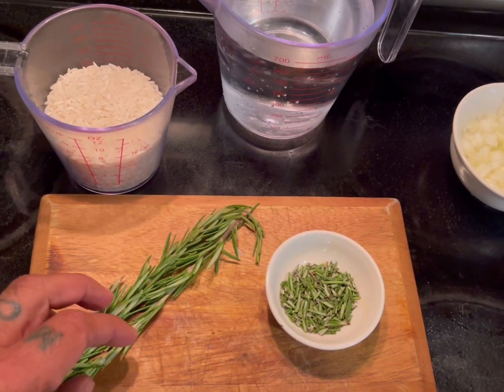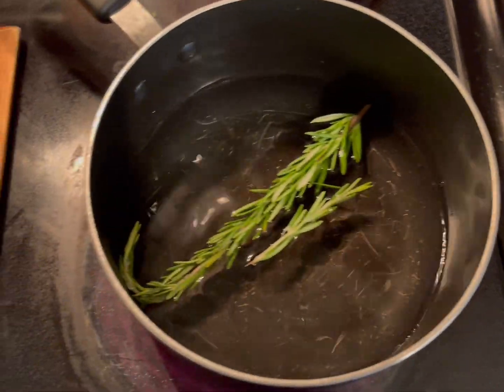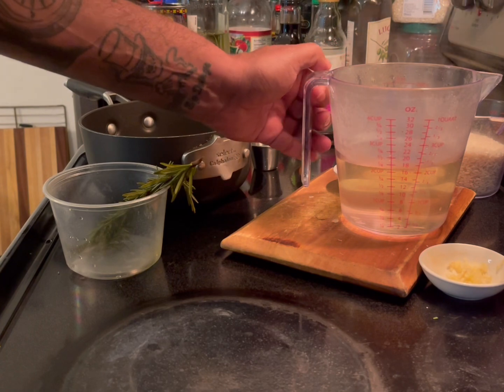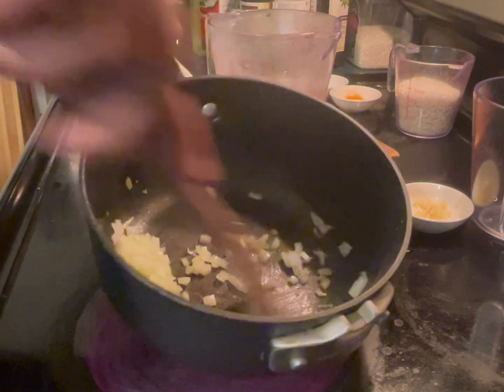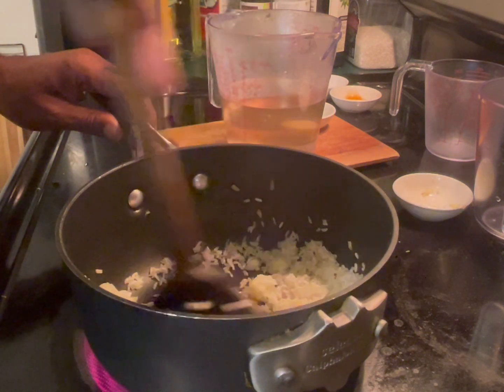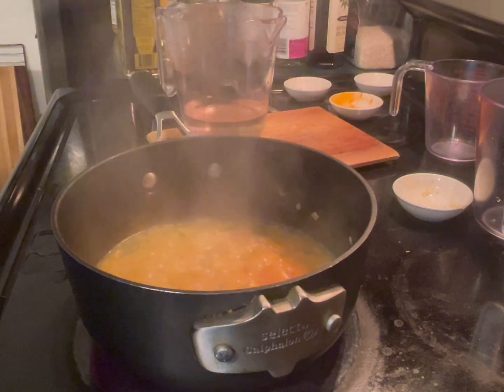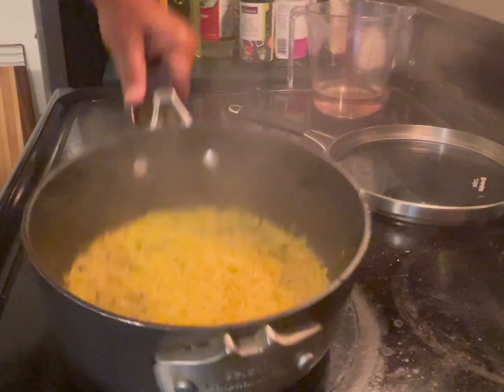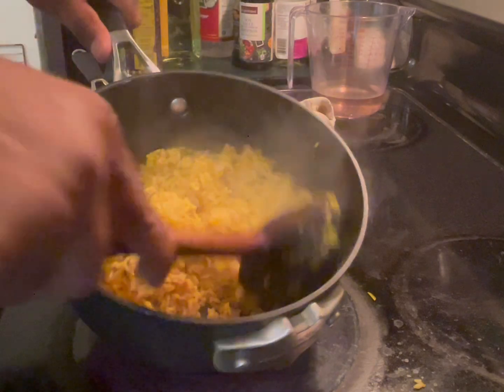Rosemary Rice [Arroz a la Romero]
This is a deliciously tempting rice recipe. And it is very easy to prepare.

Ingredients used in the video:
• 1 cup of rice
• 4 sterns rosemary sprigs (fresh)
• 2 1/2 cups of water
• 1 tsp lemon juice
• 1/8 tsp smoked paprika
• 1/8 tsp turmeric
• 2 garlic cloves
• 1/4 chopped onion
• Green onions